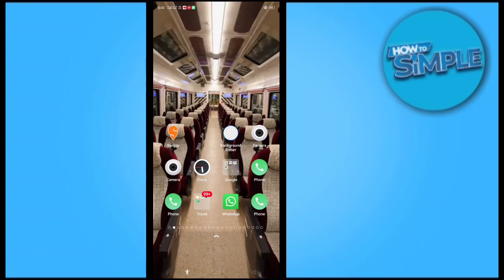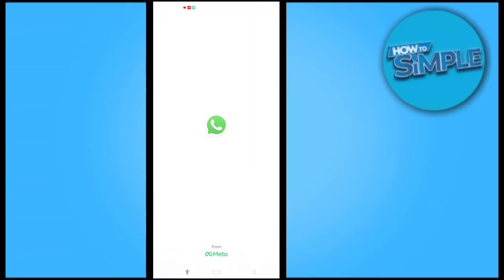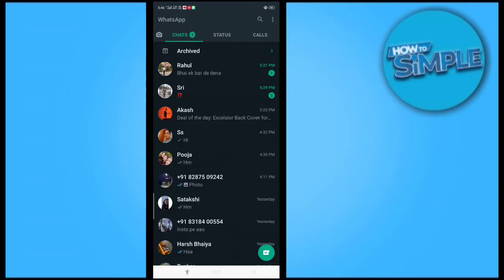How to Restore Whatsapp Chat Backup From Google Drive (2025)